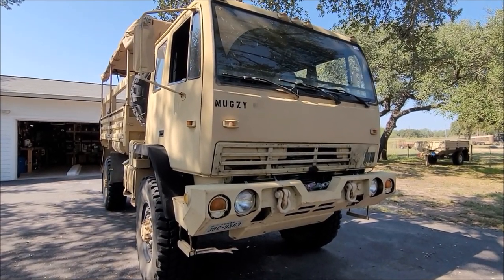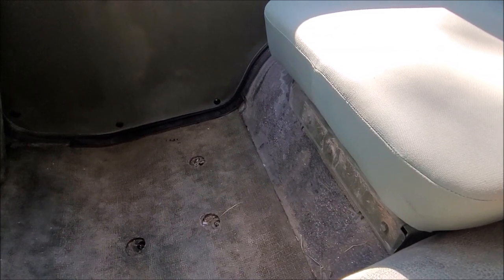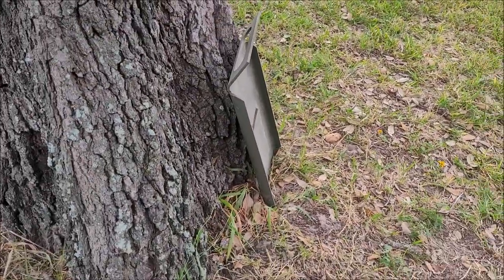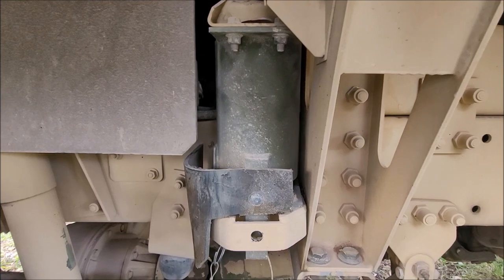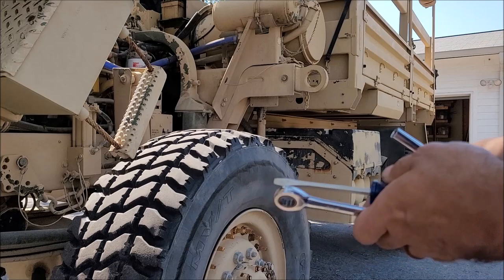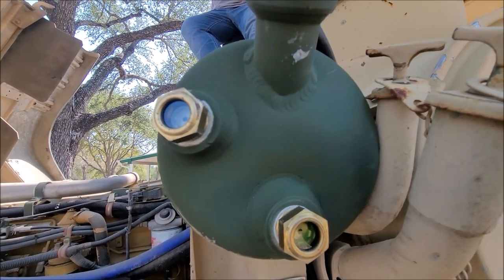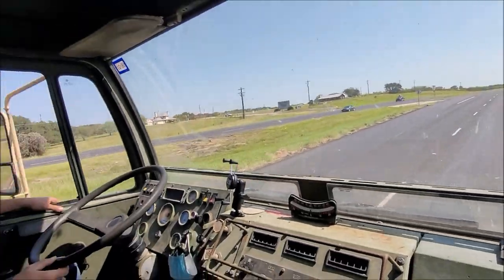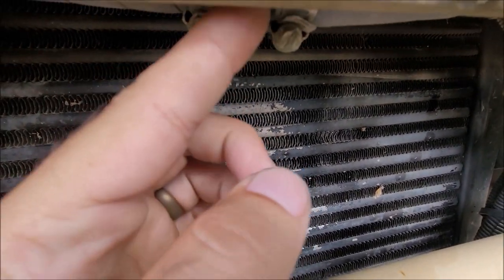M1078 LMTV - Update #2 Radiator overflow bottle change out & more!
Found some more issues & fixed some more issues. Most importantly, I'm road legal now & can start to enjoy driving the truck! Below are the topics covered in this video;

Minor things done off video - 0:03
Road legal, gauge cluster work, sticky throttle work, steering wheel lock, phone mount, & other minor interior stuff.

Cab air spring issues - 2:30
Blown out cab air springs will cause problems with your radiator fan!

Radiator overflow bottle change out - 4:16

Going into town - 6:47

Strange cap on radiator line? - 9:04
No idea what this is. Not show it in my parts TM.
UPDATE: Was told this was here to hook a hose up to when flushing & that it fails easily.

Grill removal & painting - 9:20

Here is my thread on the Steel Soldiers forum;